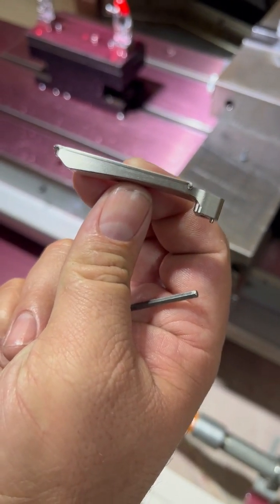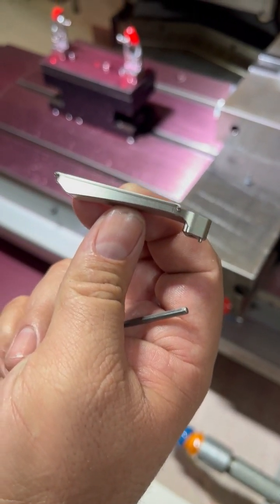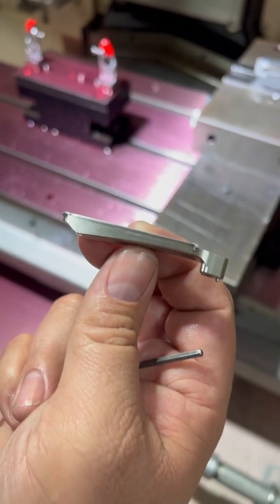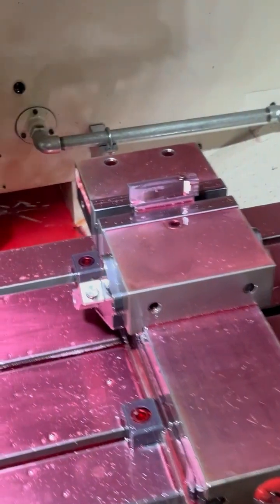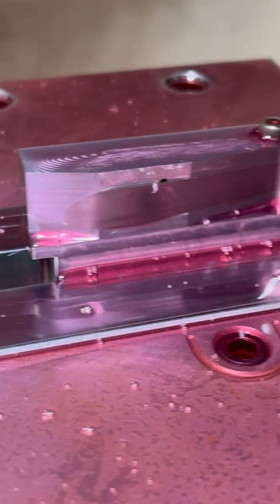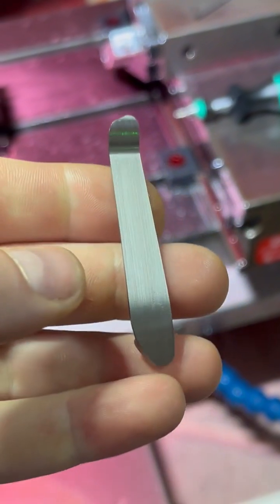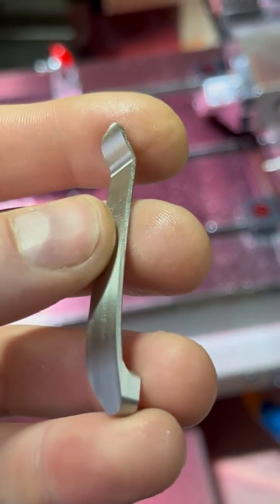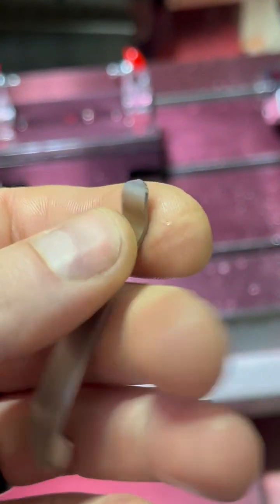iMamba Timascus Pocket Clip - Final milling process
This is the final process to machine the iMamba timascus pocket clip. The top side of the pocket clip is milled to the final shape and from here we hand finish the top edges with a bench grinder.